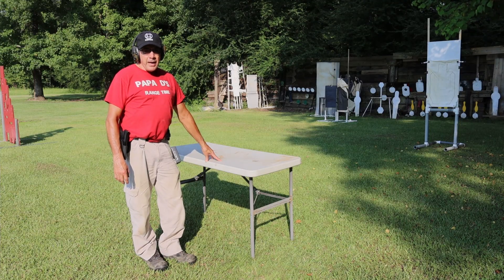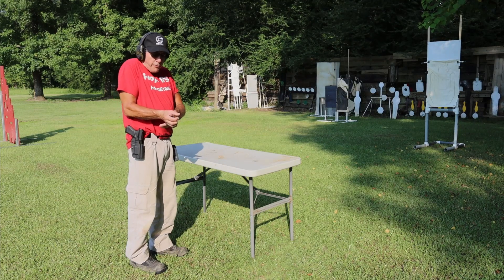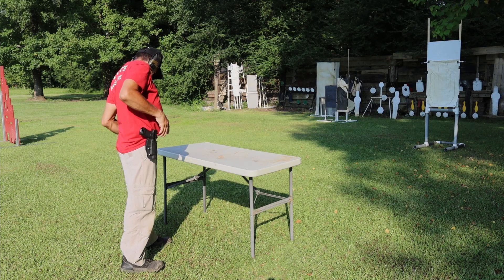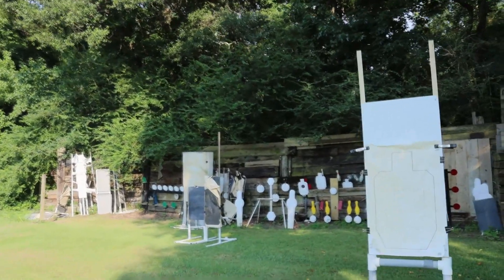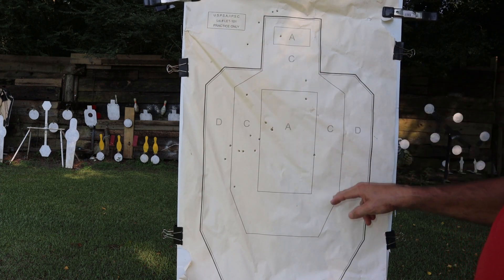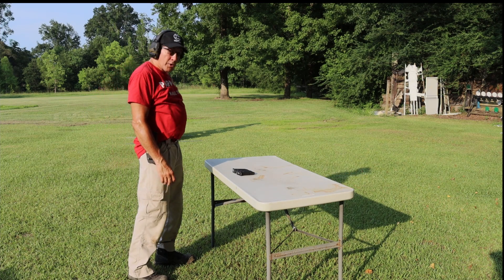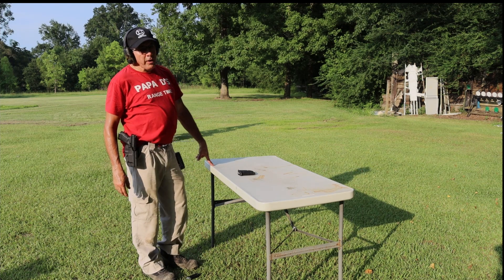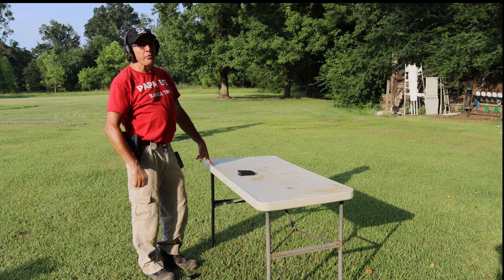Glock 44, 22LR draw and shoot drills following right hand and shoulder surgery. Slow and steady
8 weeks ago I had my thumb repaired and my shoulder cleaned up,  I was scheduled to have my left thumb repaired today, but my Dr came down with COVID.  With the delay. I'm able to get on the range and see how my grip strength is.  Lots of one shot drills from the holster at 7 and 15 yards.  I also did a few 2 and 3 shot drills to check splits.  No pain in my hand, still a little stiff, but I can work through that.